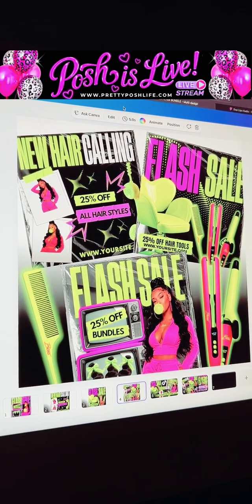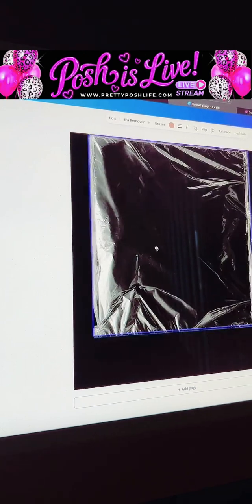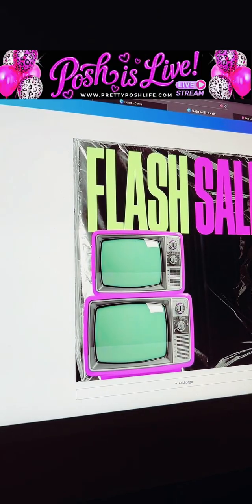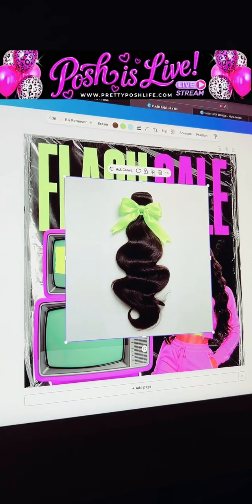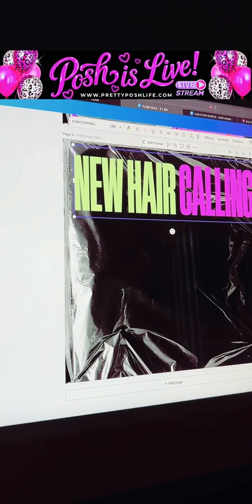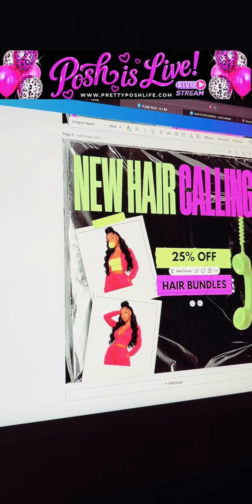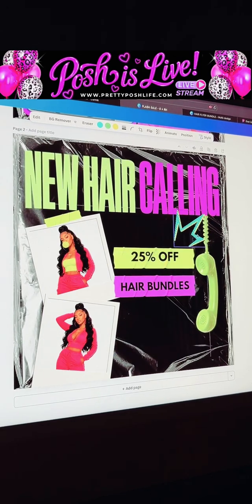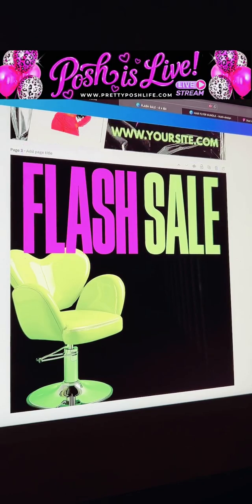Live Replay: Making Canva Flyers On TikTok Live🎉